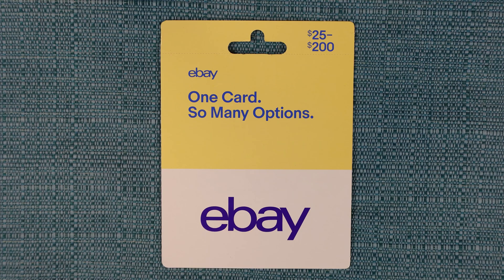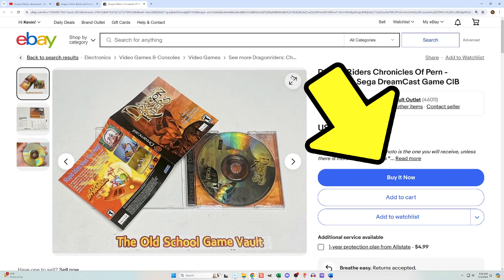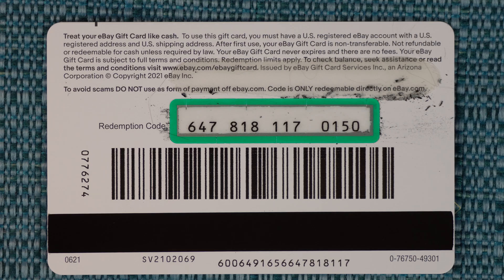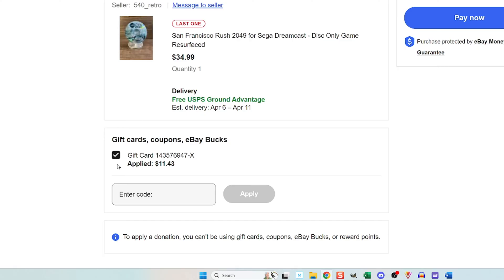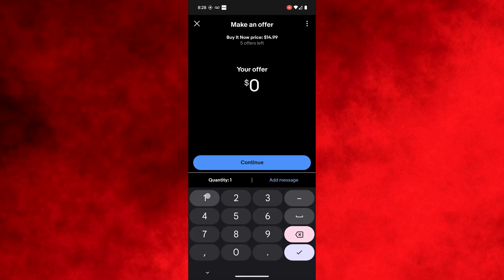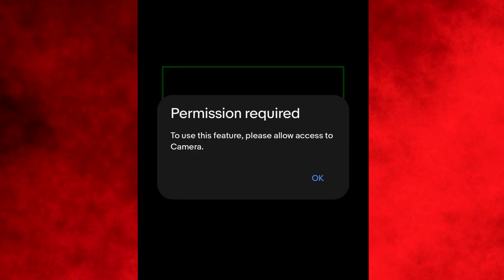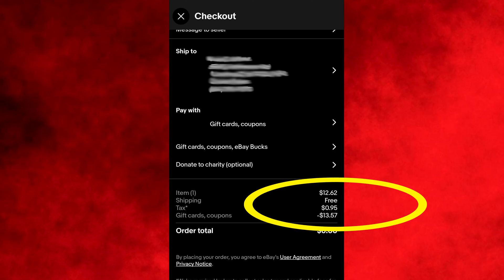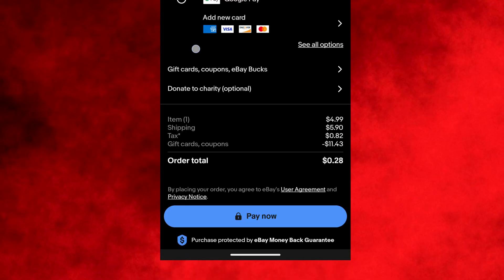How to Redeem an Ebay Gift Card (Using Computer or Phone App)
If you have an Ebay gift card code, this video will show you how the redemption process works. This can be used if you have a physical card from a brick and mortar store, or if you just have the code digitally.

FAQ (from Ebay’s website):
What can gift cards be used for?
eBay gift cards can be used to buy almost anything on eBay.com. They may not be used to buy other eBay gift cards, third party gift cards, gift certificates, coupons, coins, paper money, virtual currency, or items generally considered to be "bullion" (for example, gold, silver, and other precious metals in the form of coins, bars, or ingots).  Not refundable or redeemable for cash unless required by law.

Do I need an eBay account to use an eBay gift card?
You need an eBay account registered in the U.S. and a U.S. shipping address to use an eBay gift card. You can create an eBay account at any time.

Does my gift card expire?
Your eBay gift card does not expire and there are no fees.

What if my order total is less than the amount of my eBay gift card?
After using your eBay gift card, any remaining balance is attached to your eBay account. To redeem the remaining balance, select your gift card from gift cards, coupons, and eBay bucks at checkout.

Chapters:
00:00 Getting the Card Ready
00:39 Redeeming on Computer
03:03 Redeeming on Ebay App